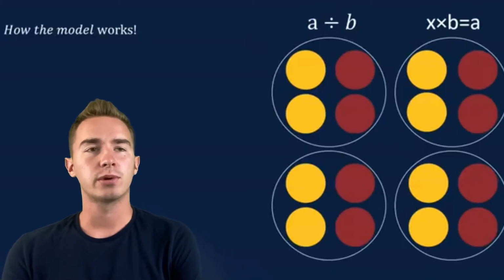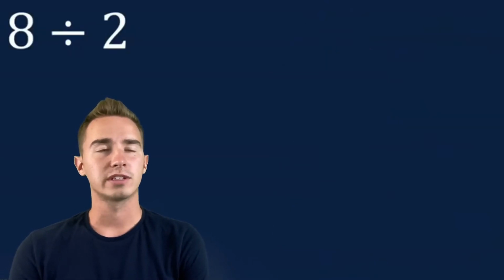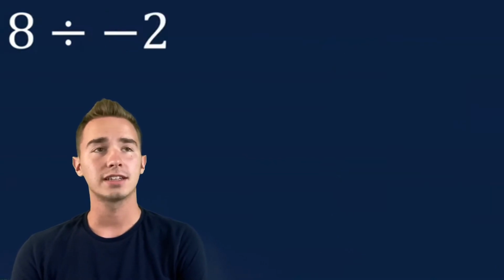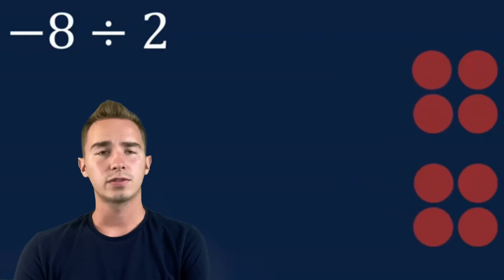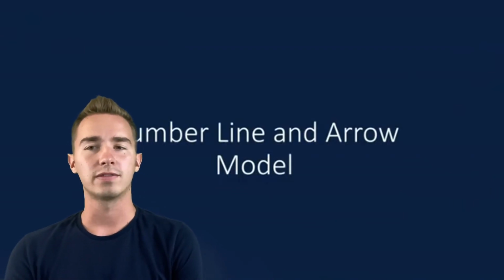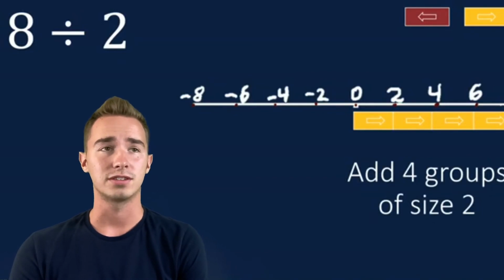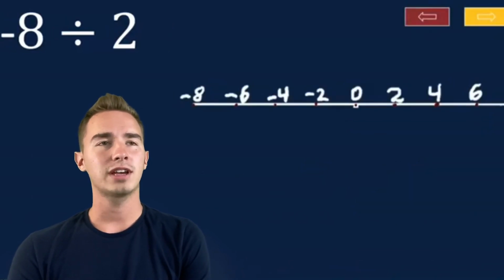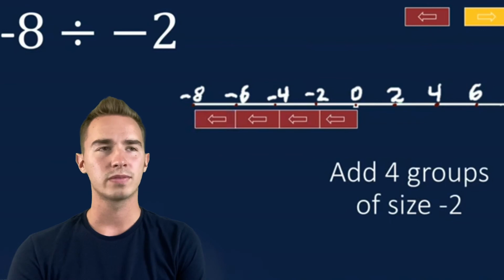Top Two Division Models of All Time (not clickbait)